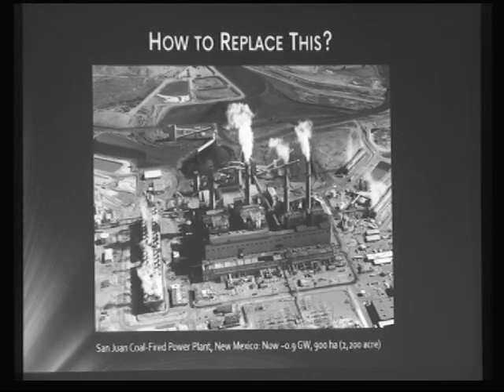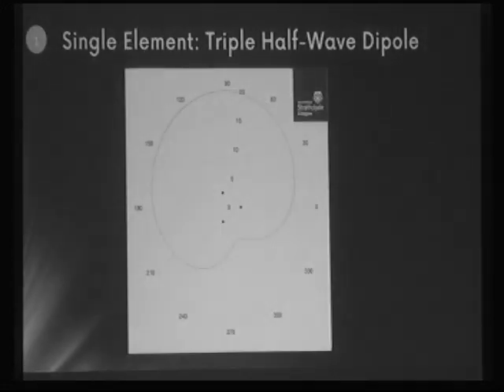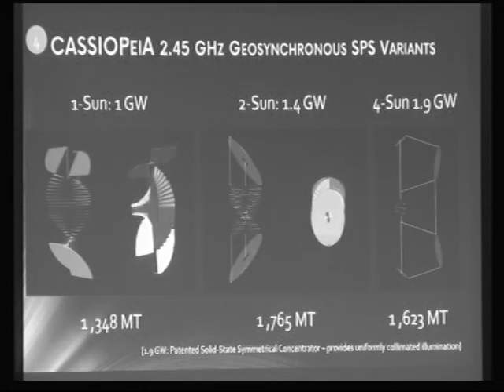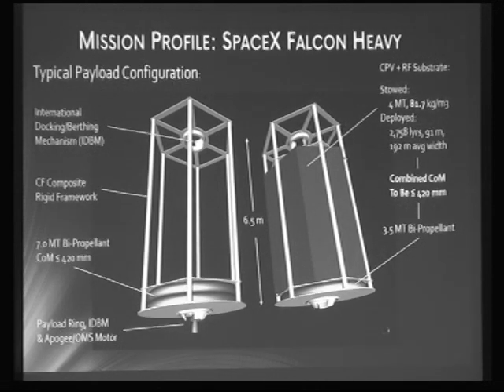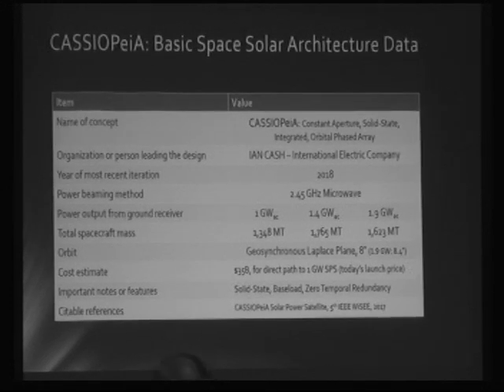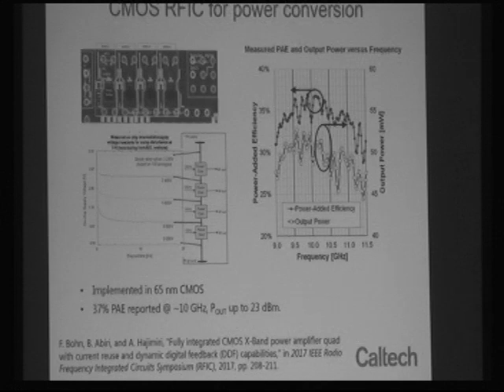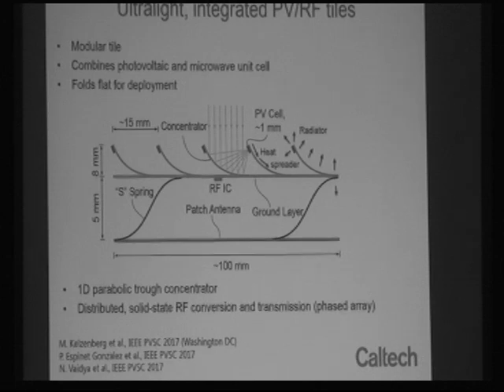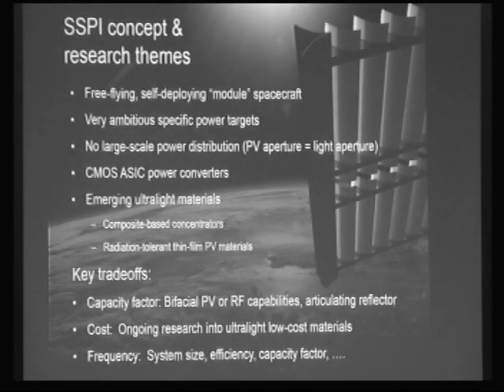Space Solar Power Concept: CASSIOPeiA. Ian Cash